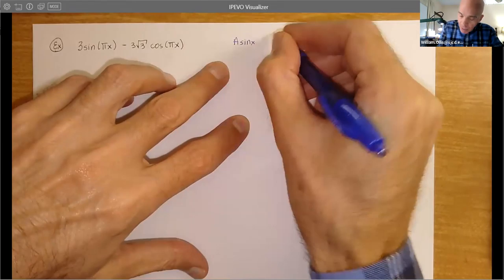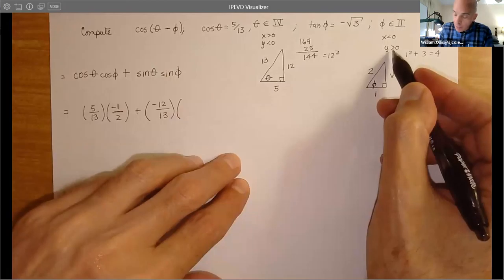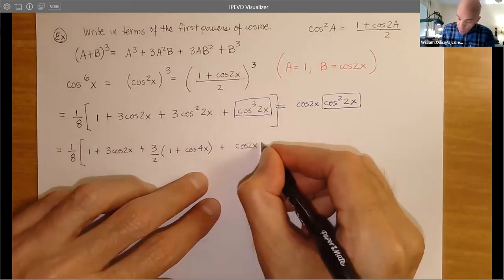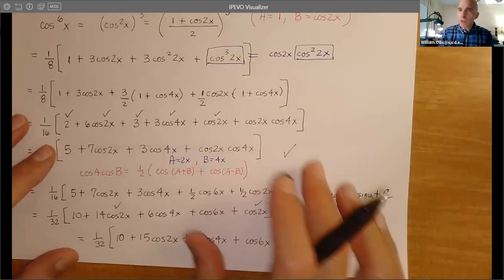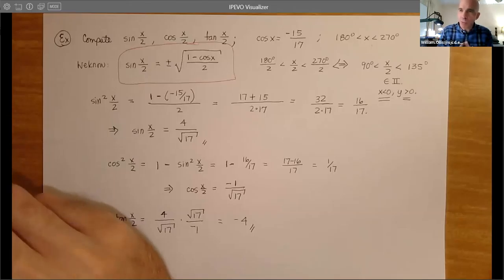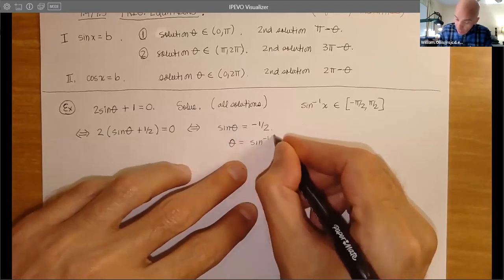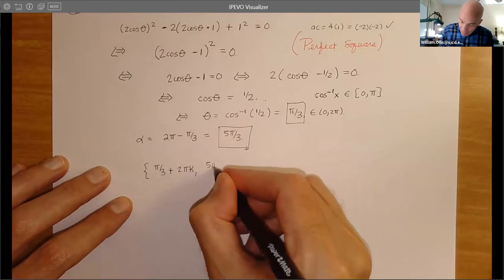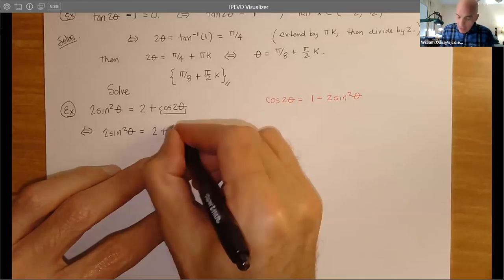THURSDAY, NOVEMBER 12, 2020 MATH 2412 225 LECTURE